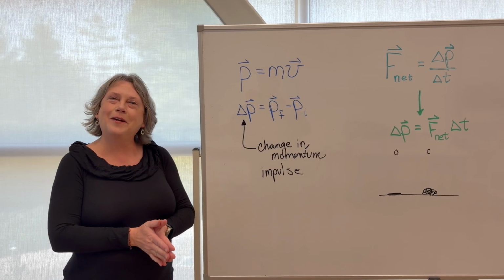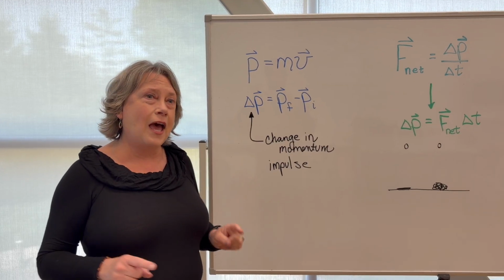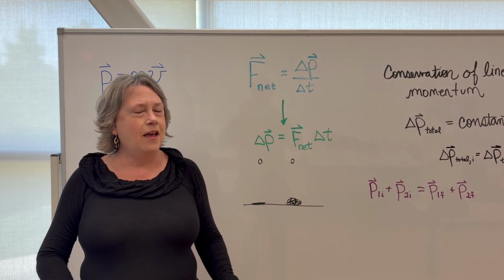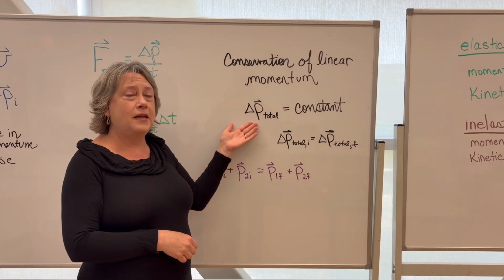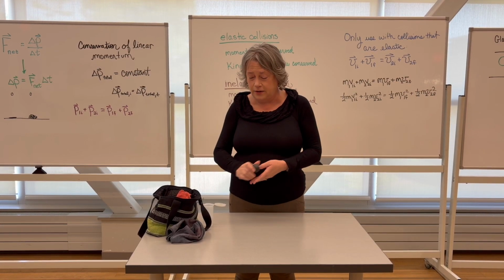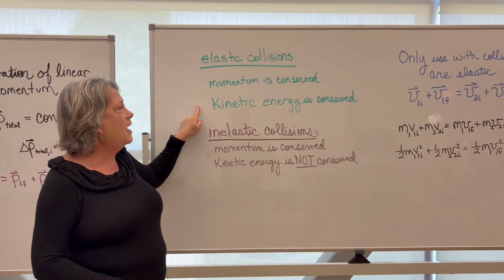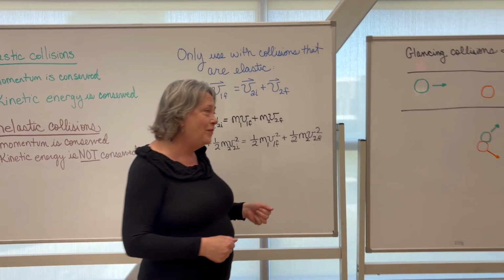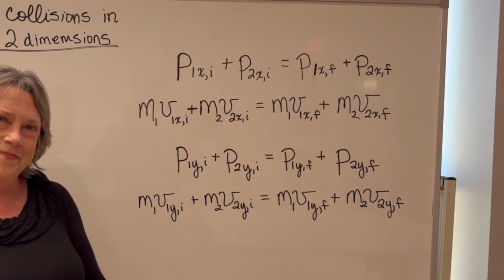Introduction to linear momentum and collisions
This video is an introduction to our unit on linear momentum and collisions. It includes an introduction to the concepts and equations for this unit.